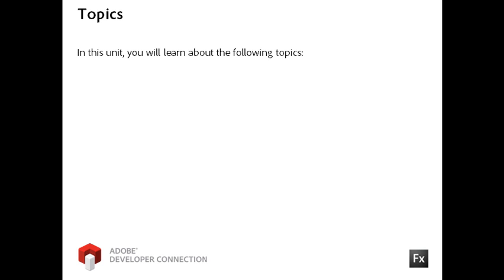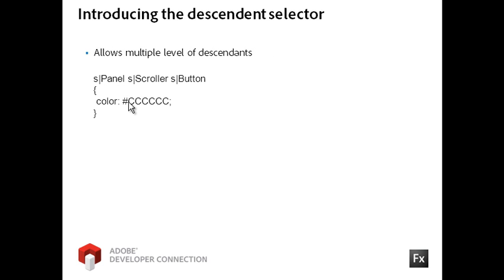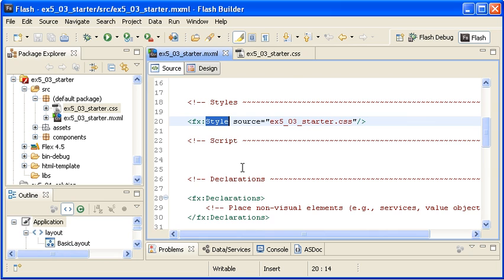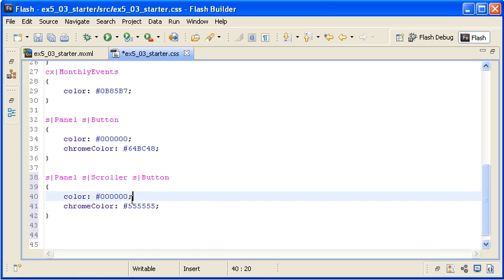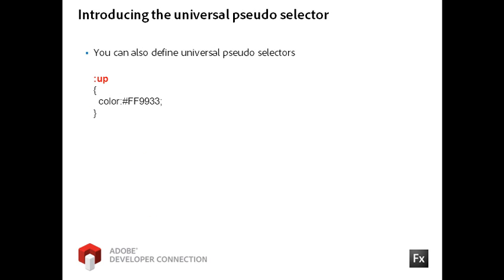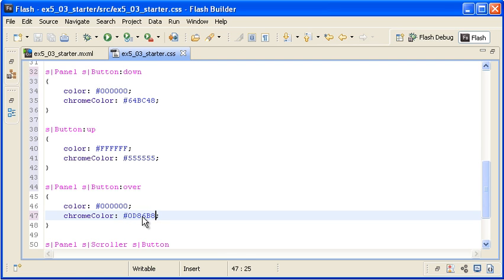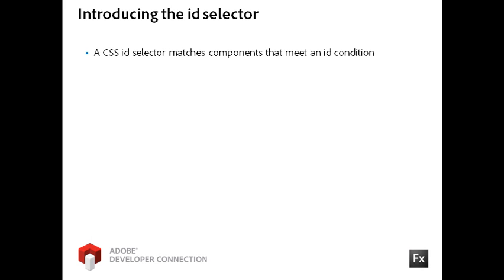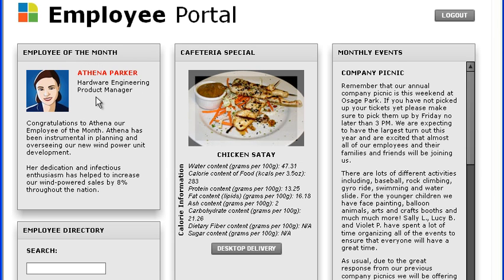Flex in a Week :: v5 04 Advanced CSS Selectors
Topic :
Introducing Advanced CSS selectors
 Descendent selector
 Pseudo selector
 Id selector